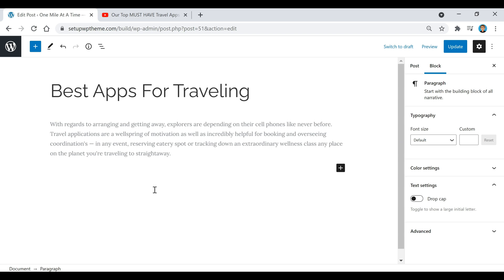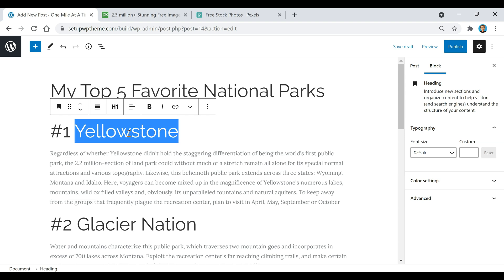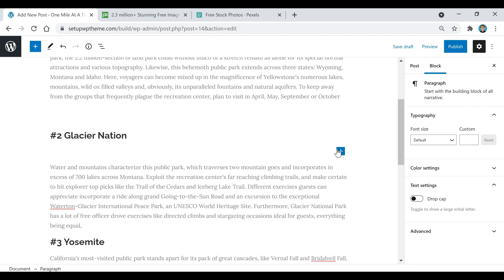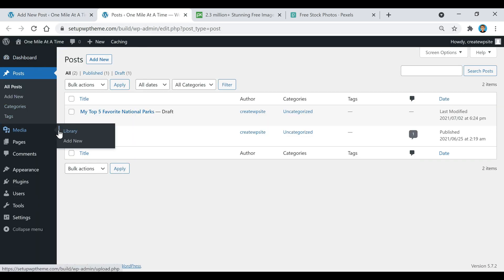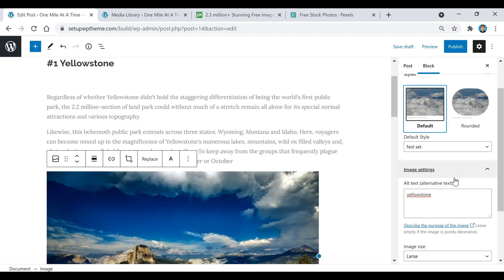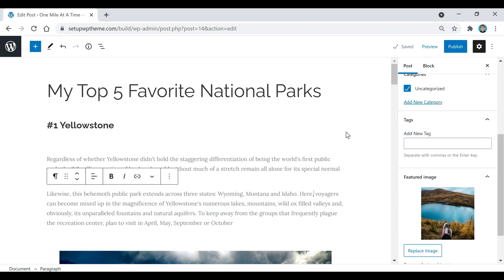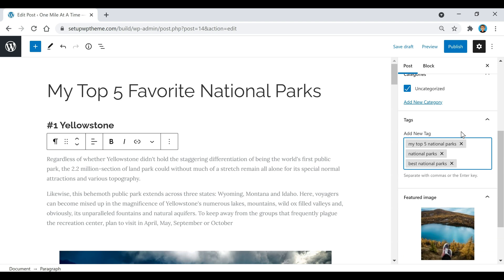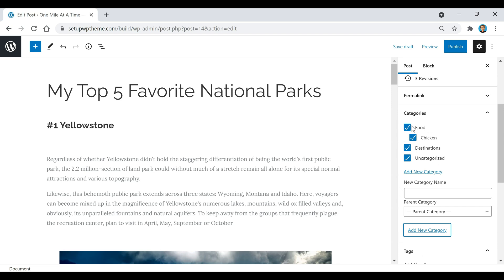How To Embed A YouTube Video On WordPress 2022 & WordPress Guide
I’ll be showing you how to embed a YouTube video on WordPress in 2022.

Over the last 5 to 10 years it has become easier and easier to use wordpress, where before that embedding a YouTube video was a little more difficult. now it’s just a few clicks you can have your YouTube video up on your website or blog in literally seconds

I’ll also be going over some of the basics of wordpress and you guys can check out the full version of all these tips and tricks in my wordpress for beginners step-by-step video here

So to embed your YouTube video in your WordPress post all you need to do is click on the + that says block and then look for the YouTube button or you can search for it and then click on it and then you copy and paste your link into the little box and then you click on embed and your video is now in embedded into your Wordpress post

You can also go to the video that you want to embed and you can click on the share button. Then after that click on the embed button and copy that code you see on the right side and then you go back to your Wordpress post and then you simply paste it in and WordPress will automatically recognize the code and then your video will immediately show up inside your post